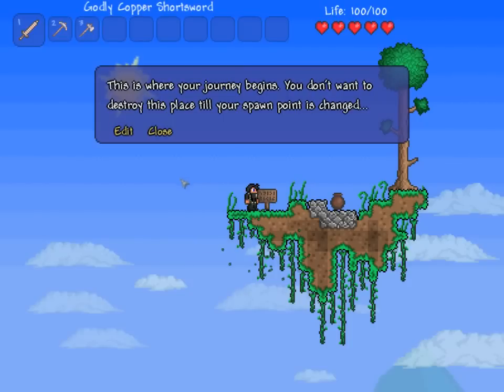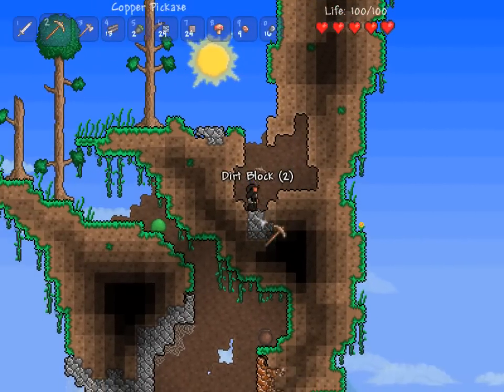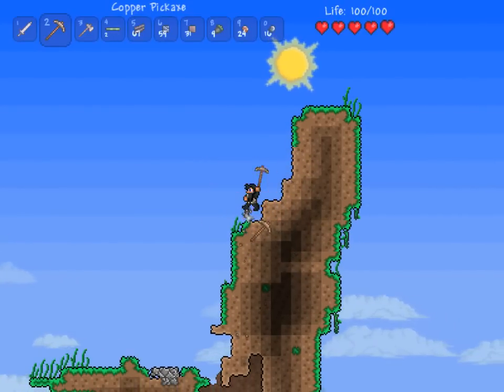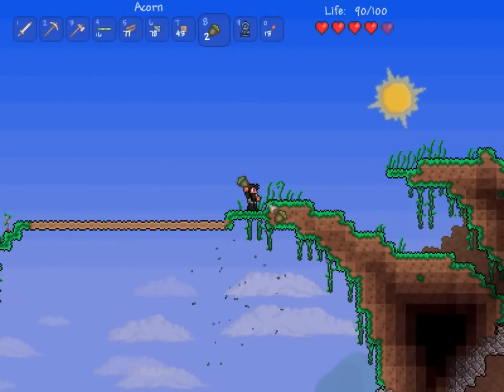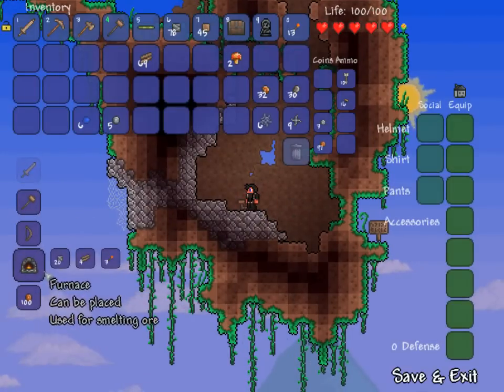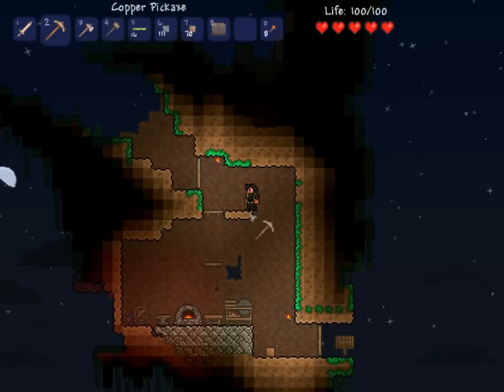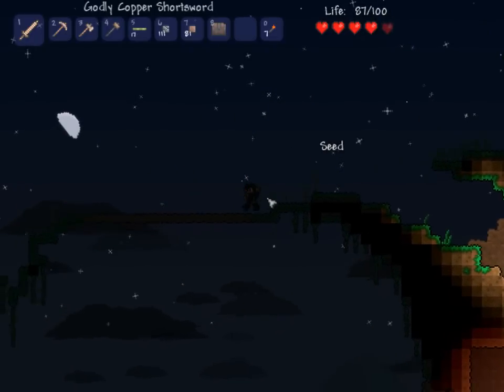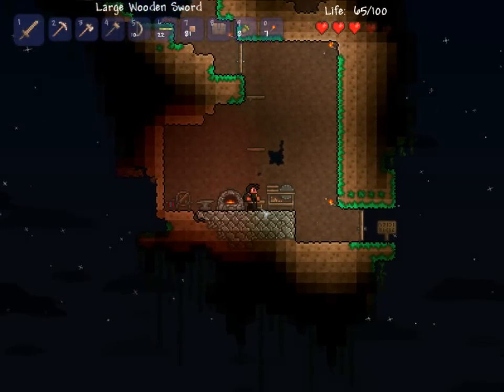Terraria Mini Lands Ep 1: Getting started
Well Im pretty sure the title sums it up =P